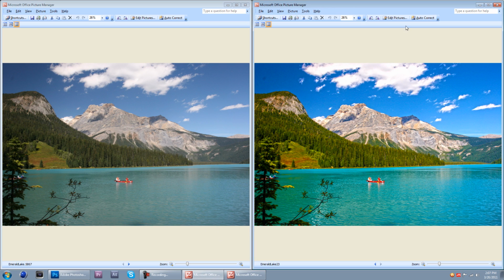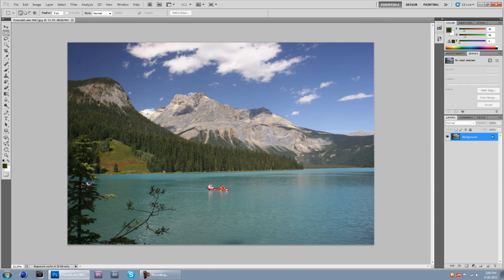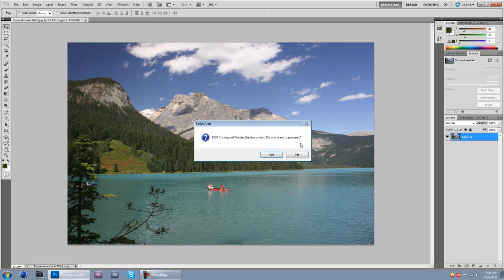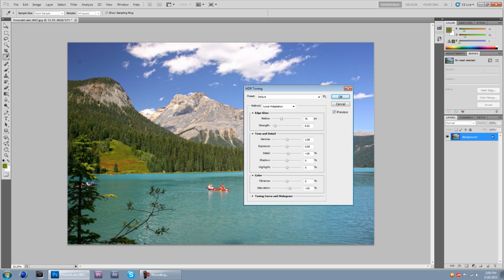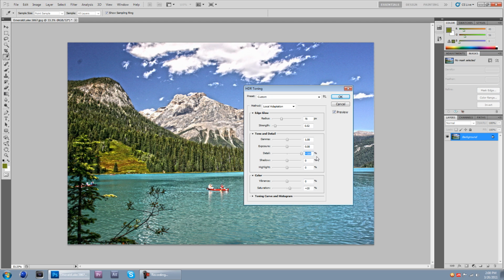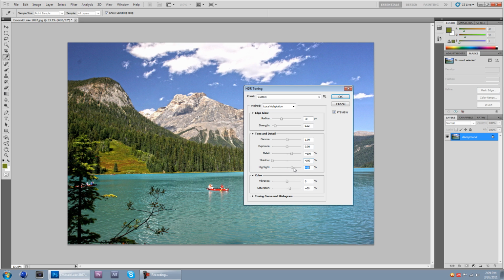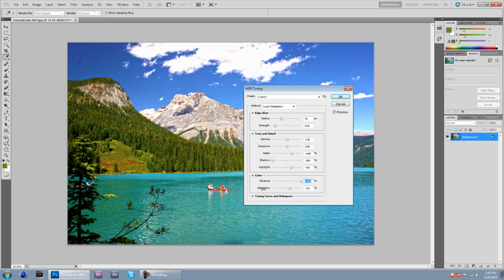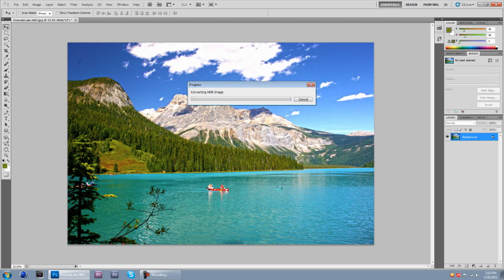Adobe Photoshop CS5 | HDR Toning | Tutorial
Give your images a bit of a makeover with this is hdr toning tutorial. Enjoy!